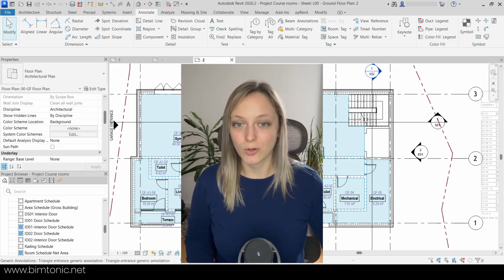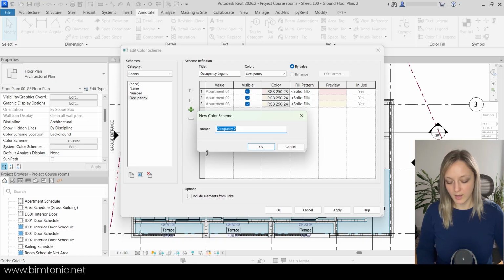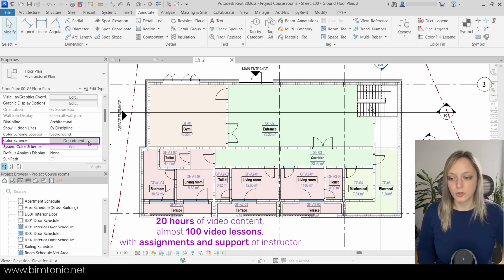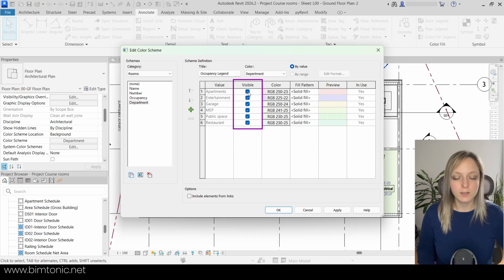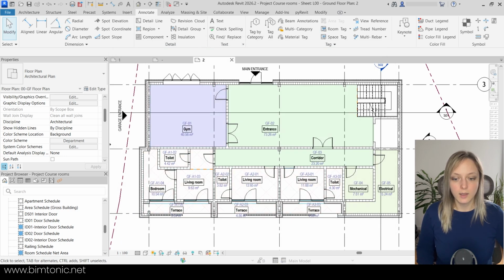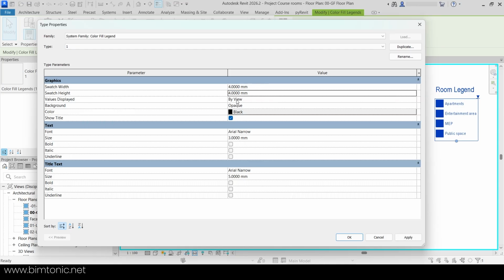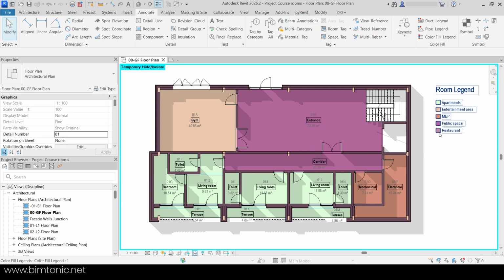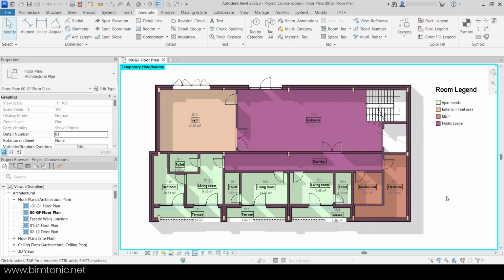How to Create Color Schemes in Revit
Part 4 of the 4-part "REVIT ROOMS MASTERCLASS" mini-course!

In this video, we’re looking at how to create and set up color schemes in Revit to turn your room data into professional, color-coded plans.

Whether you want to visualize departments, room types, or occupancy, I’ll show you how to automate the colors so you don't have to manually fill regions ever again.

What we’re covering:

-Creating a Color Fill Scheme – Assigning colors to specific room parameters.

-Adding the Color Legend – Setting up an automatic key so your plan is easy to read.

-Visibility Control – How to toggle your schemes on and off.

Ready to master the full architectural workflow?
If you want to stop guessing and start building complete projects with confidence, check out my Full Architectural Revit Course. It’s the roadmap I wish I had when I started—taking you from a blank screen to a professional set of drawings without the usual stress.